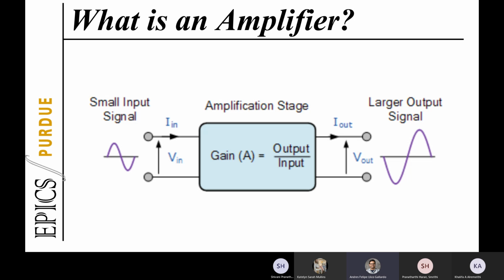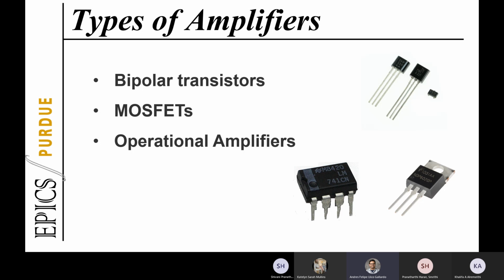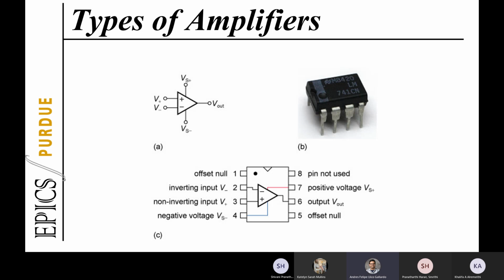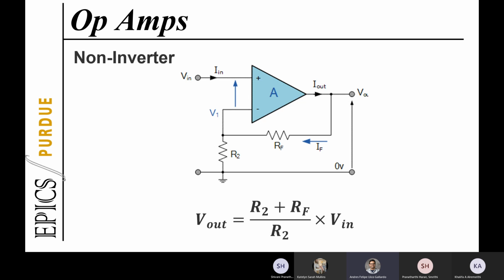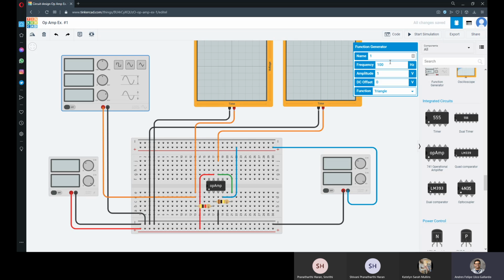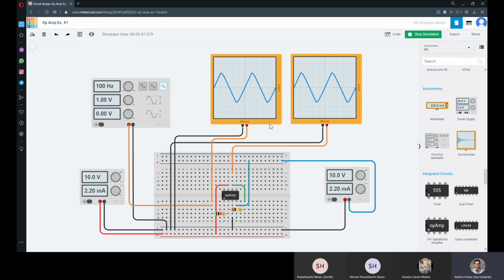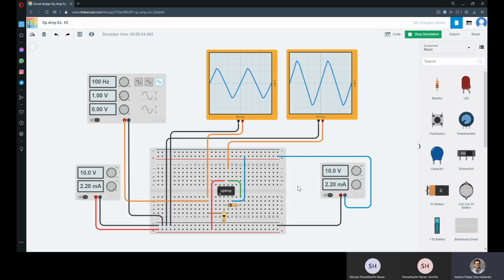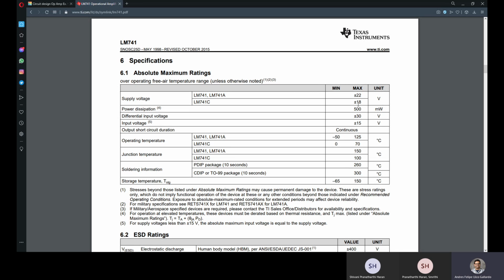EPICS Electrical Series 4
This fourth Electrical Skill Session out of four will introduce you to audio amplifiers.
Presenter Andres Llico, November 3, 2020